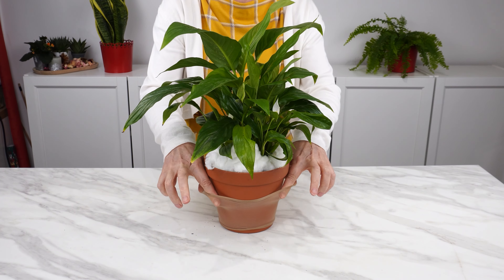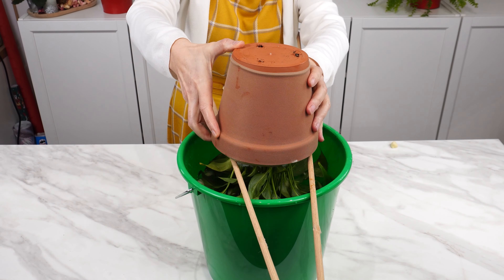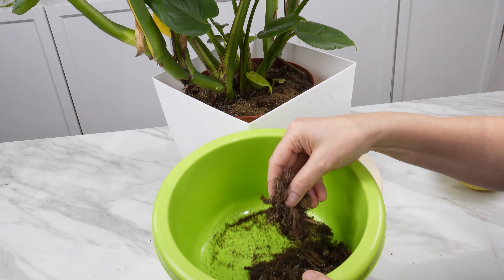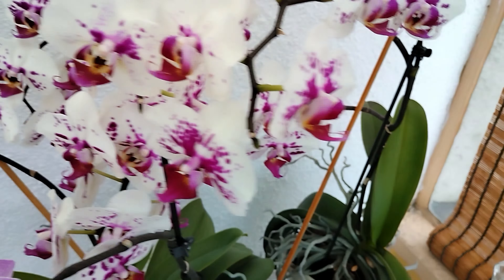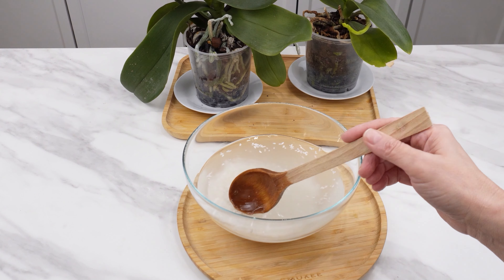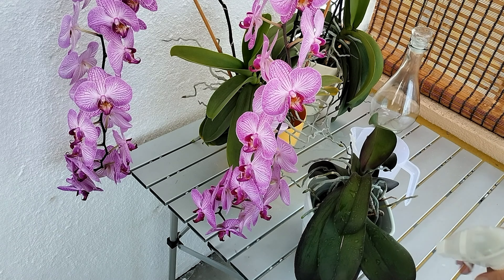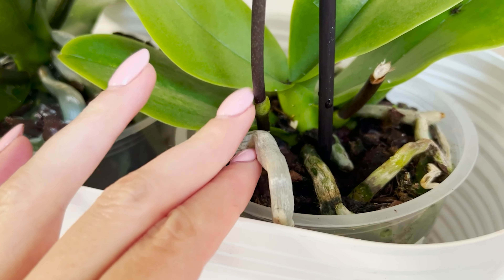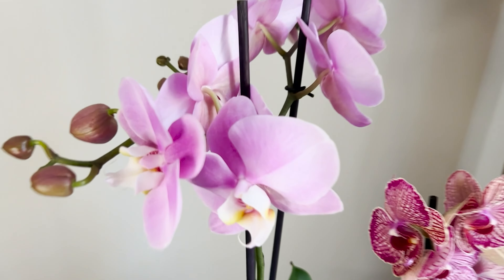Cover the soil in the pot with cotton wool and pull on the tights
Cover the soil in the pot with cotton wool and pull on the tights. This trick can save your plants. When discolorations and spots appear on the leaves, few of us know whether they are some bacteria, fungi or pests. This trick can save your plants. When used regularly, it keeps the flowers healthy. Frees you from diseases and pests.